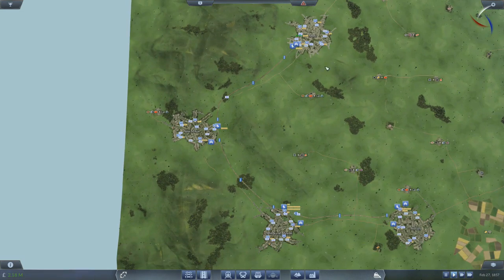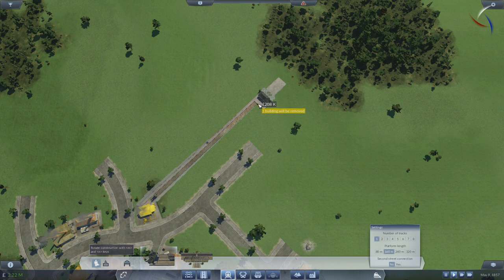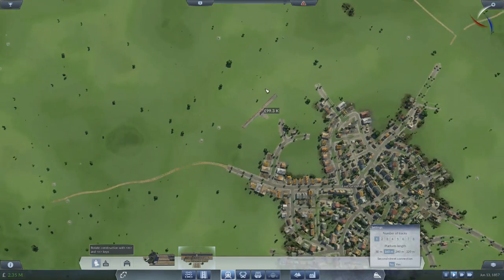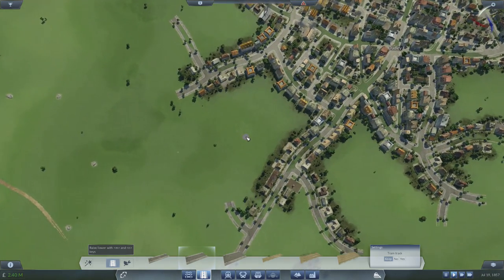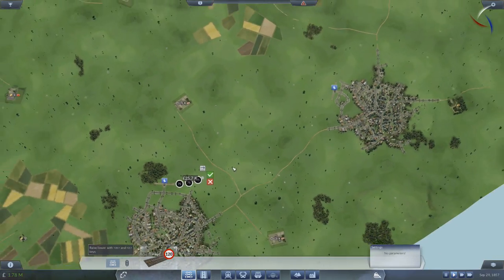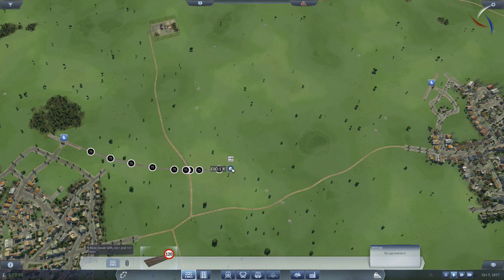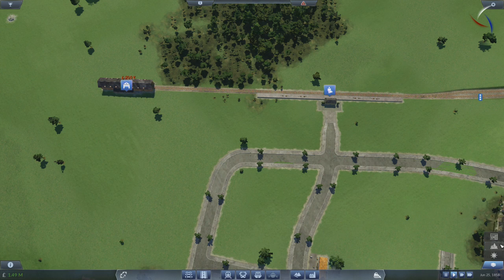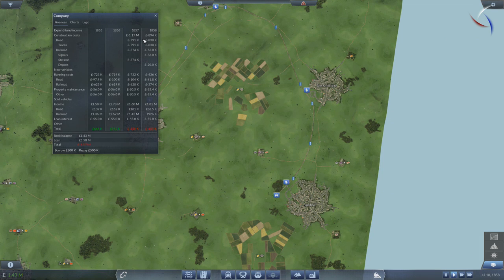Transport Fever Gameplay | South Eastern Railway | Episode 4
Steaming along with this playthrough of Transport Fever, I move eastwards and start setting up another small railway on the south east, giving us another source of income and some more fun in placing stations and laying rail. Double tracking to make it future proof is an idea that is here nor there...